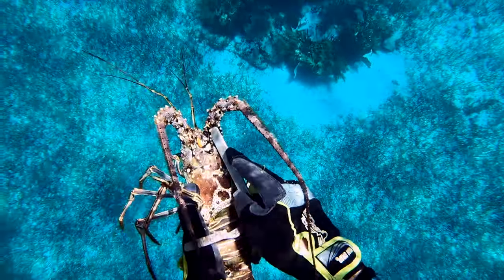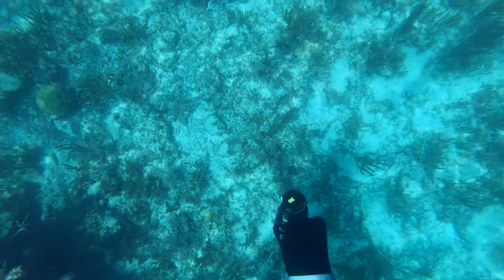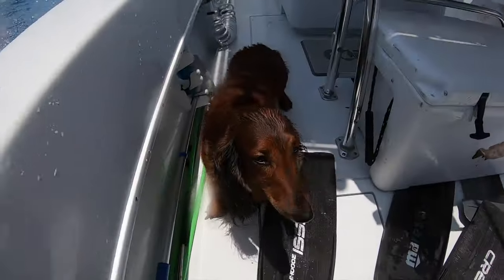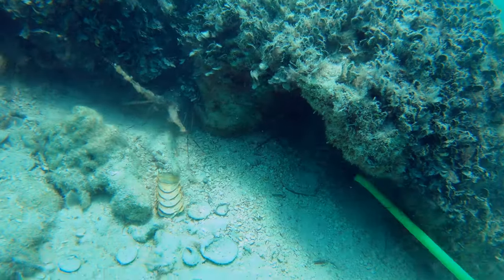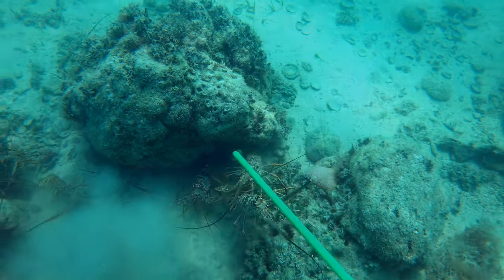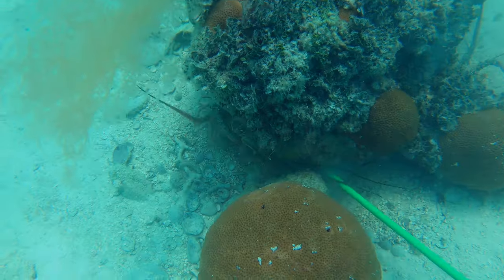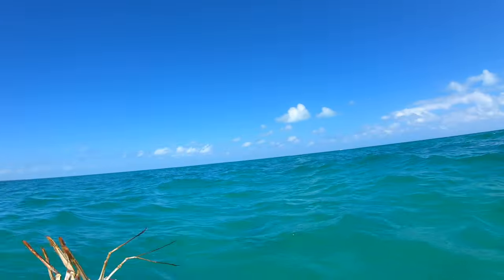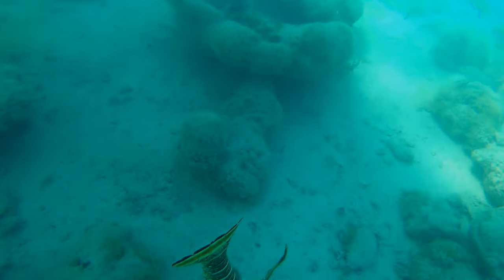Key Largo Lobstering Tips and Tricks: How to use a Lobster Snare!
In this video we talk about our lobstering experiences in South Florida and the upper Keys, especially Key Largo. Over the years we have learned a lot, and we wanted to share some tips and tricks for people new to the area.

Some of our tips are:

1. Follow the rules! FWC is very active during mini season and the first few days of opening season. Be sure to use a dive flag, measure all of your lobster, make sure you have all necessary licenses and are diving in legal areas. There are a lot of areas that are closed to lobstering during mini season.

2. Scout before opening day! Finding a few good spots makes things a lot easier on opening day.

3. If you scouted some spots, make sure you're the first one to that spot! Leave early to secure your area.

4. Try a lobster snare instead of a tickle stick and net. It takes some skill but it's basically all we use!

5. Try diving a bit deeper than the rest of the crowd. There's a lot of lobster deeper than the 5-10 feet that most people dive.

We hope you enjoyed these lobstering tips and tricks!